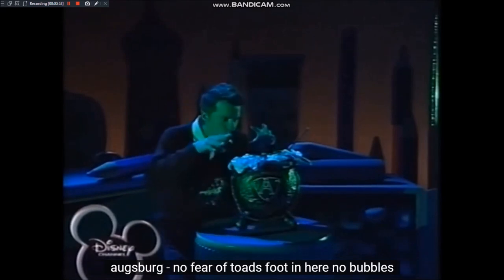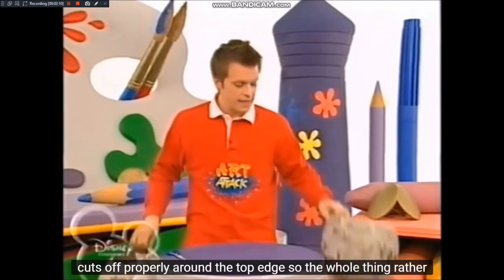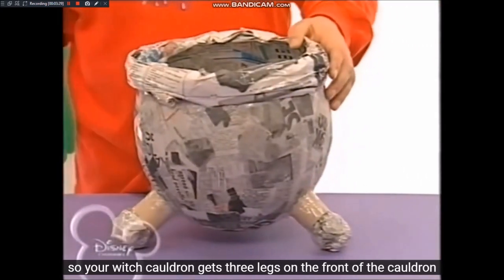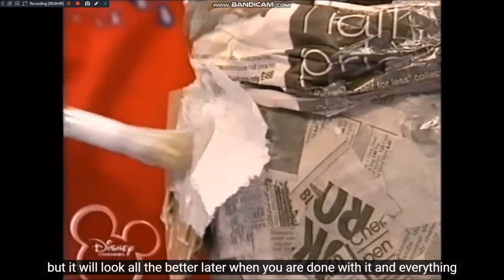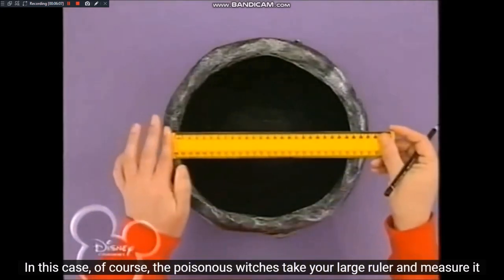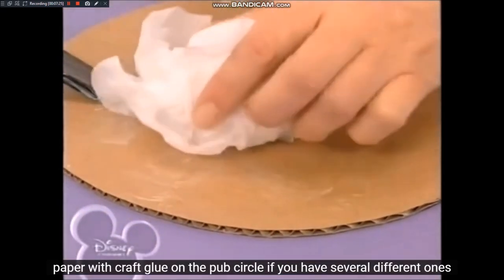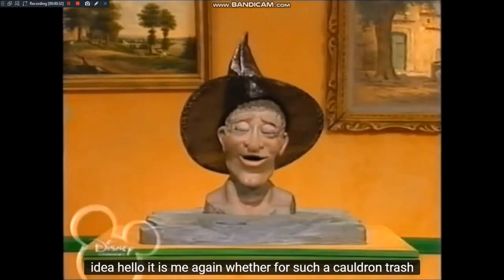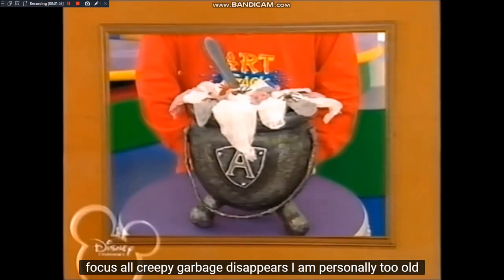Art Attack - Series 17 (2004), Episode 16: “Trash Cauldron” (Disney German Version)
German Disney version of the UK episode: Art Attack - Series 17 (2004), Episode 16: “Trash Cauldron” (Beni Weber).
It contains bad English auto-generated YouTube subtitles.